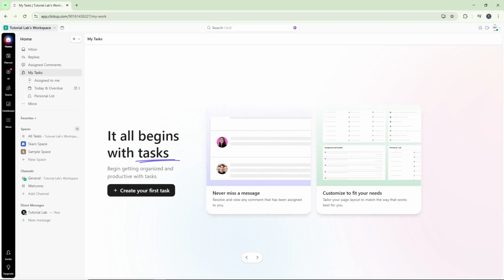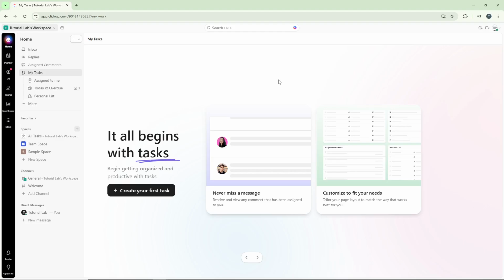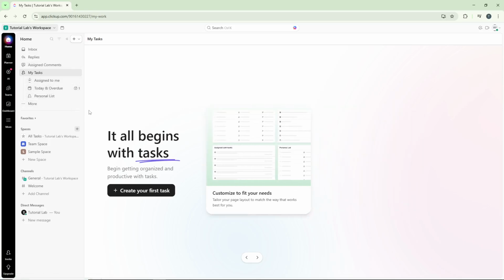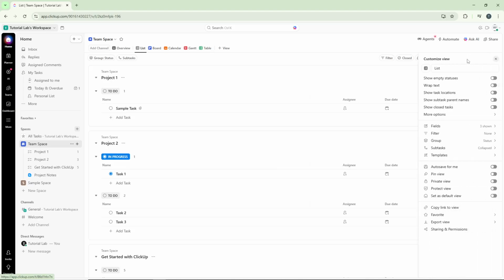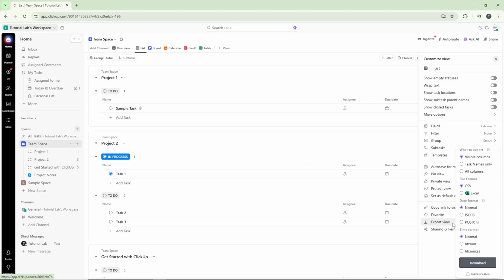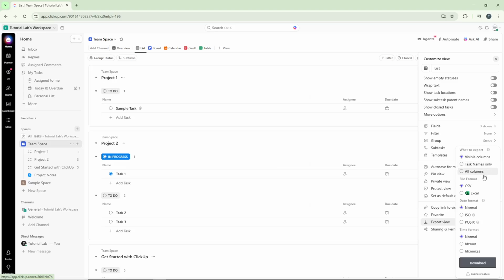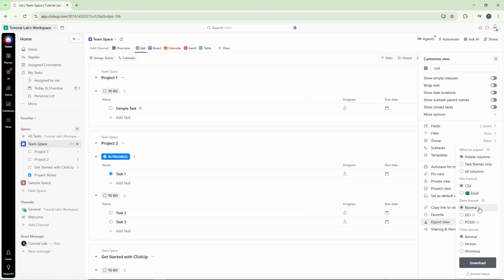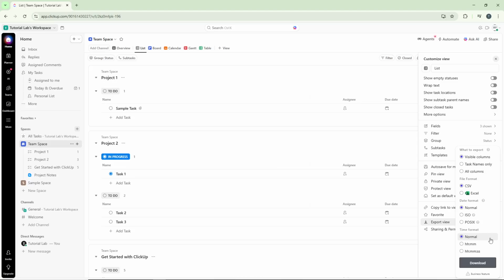How To Export Data On ClickUp (Tutorial 2026)